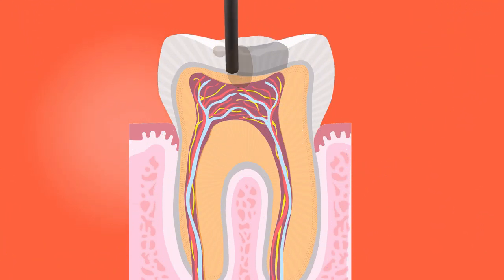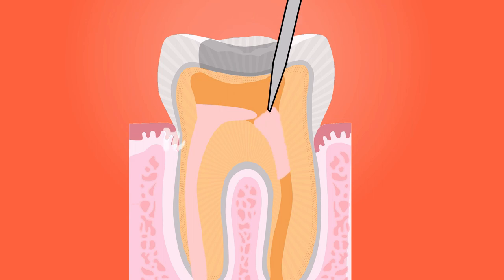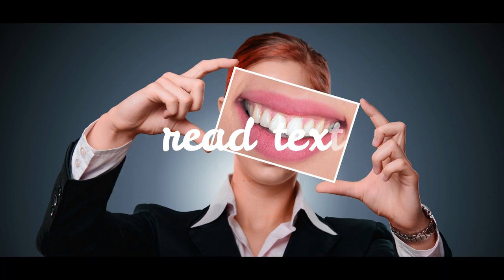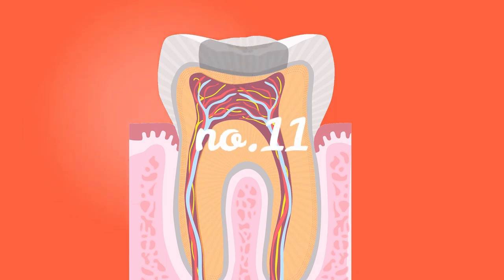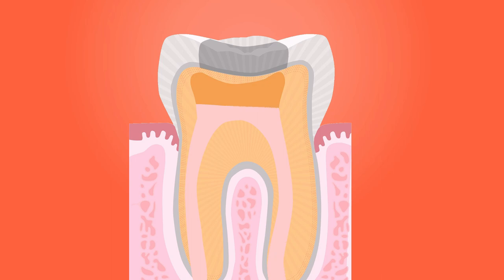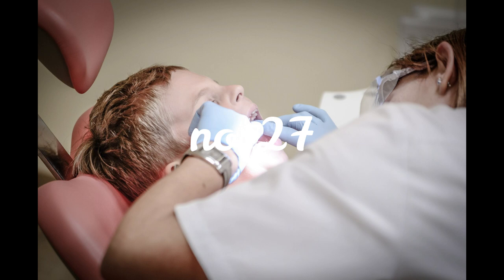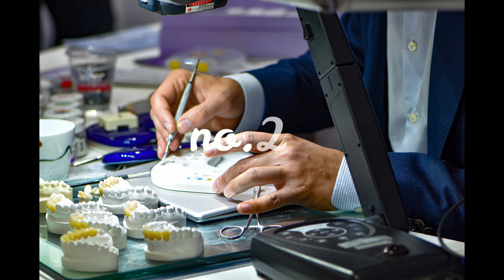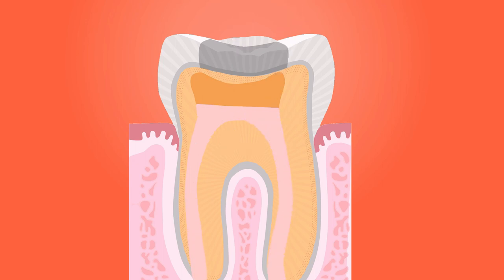# Dental assistants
A text about the work of dental assistants for efl students of this course